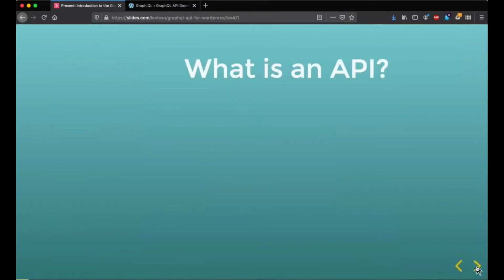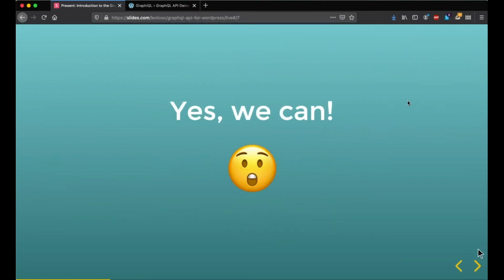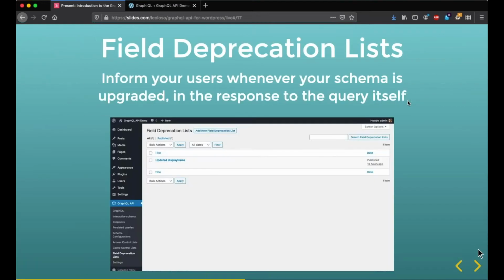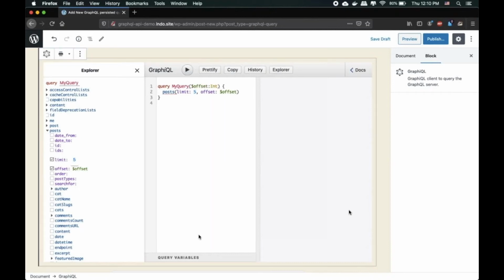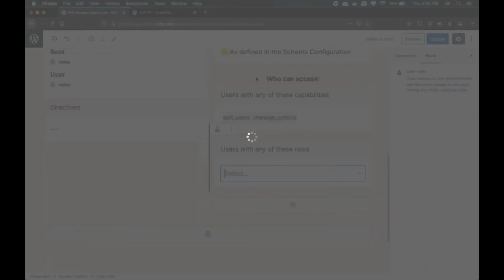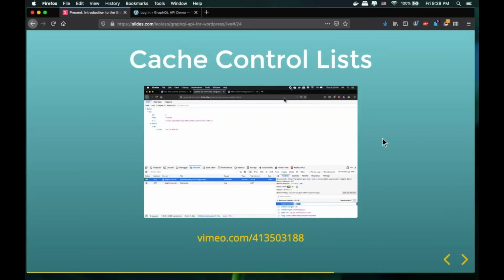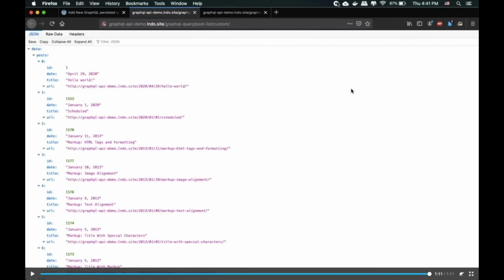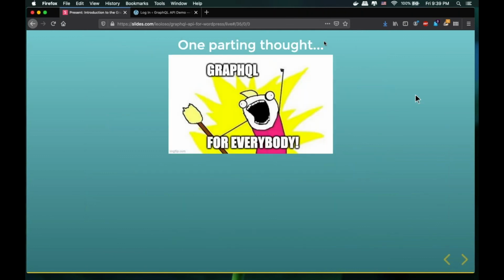Introduction to the GraphQL API for WordPress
Presented by Leonardo Losoviz

The GraphQL API for WordPress enables to access the WordPress site data using GraphQL. It has been designed for security, speed and ease of use:

Create multiple endpoints for different applications (website, mobile app, etc)
Configure who can access the data through Access Control Lists (user being logged-in or not, having certain role or capability, custom rules)
Publish persisted queries exposing a predefined set of data, provide inputs through URL params
Cache the response via native HTTP caching
Code and publish the query right from within the WordPress editor
In other words, the plugin combines the ease of use of WordPress for creating and publishing the queries, the great experience from GraphQL for querying the data, and the security and speed from REST.

The plugin will be released on early May. This presentation is the avant release for the plugin. We will explore the features of this new plugin, demoing how to create custom endpoints and persisted queries, how to set-up Access Control Lists on a field by field basis, and how to configure HTTP caching.

The GraphQL API for WordPress is based on GraphQL by PoP, the CMS-agnostic GraphQL server for PHP.